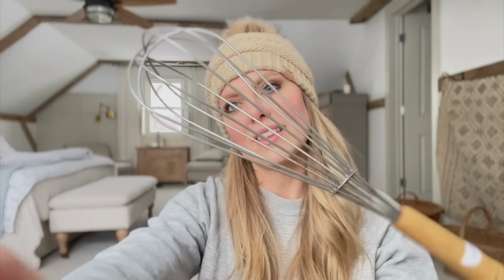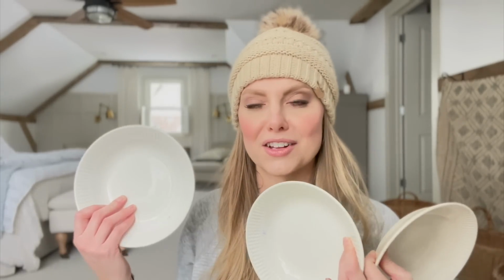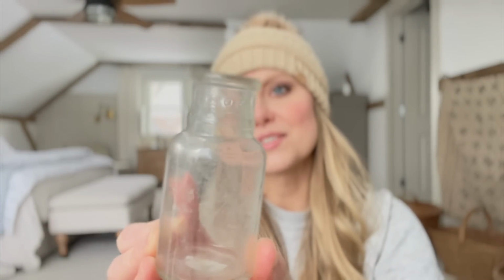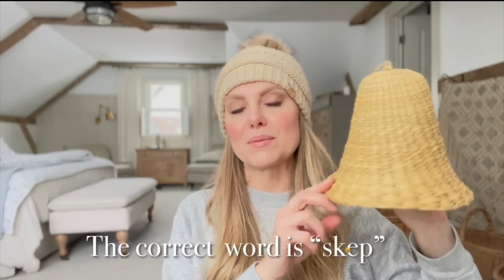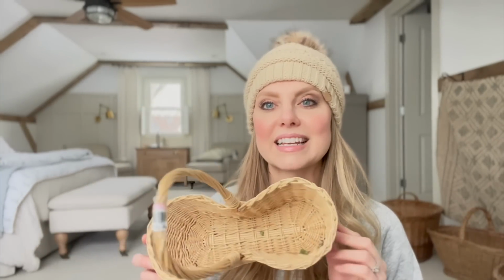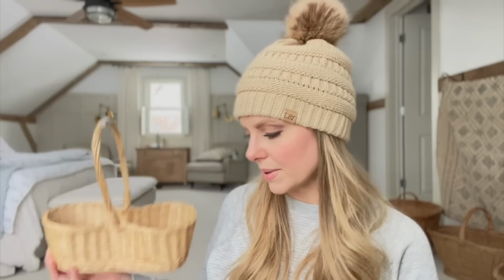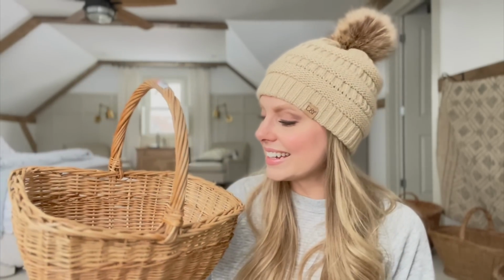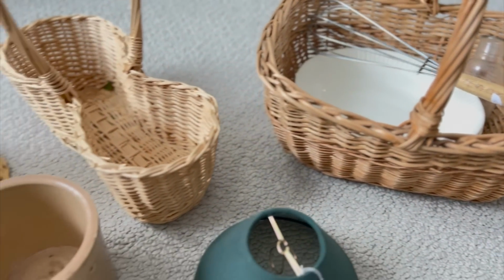Cottage THRIFT FINDS | Cottage Style Decor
I cannot wait to share these cottage thrift finds, but first I would love to invite you to join Thrive Market today to get 30% off your first order AND a free gift worth up to $60!

I love sharing my thrifting adventures with you guys, and today I am excited to share these cottage thrift finds that I am so excited to incorporate into my decor!

I am also happy to share Thrive Market, an online membership based grocery store on a mission to make healthy living easy and affordable for everyone!

Music: Back to Portland by Tracktribe, Barely Small by Freedom Trail Studio, Longer Distance by Tracktribe